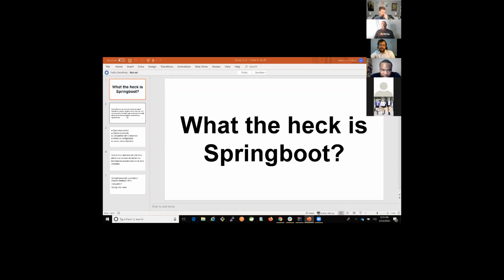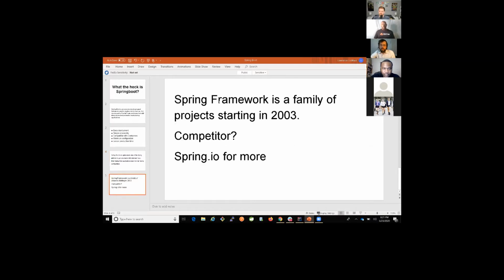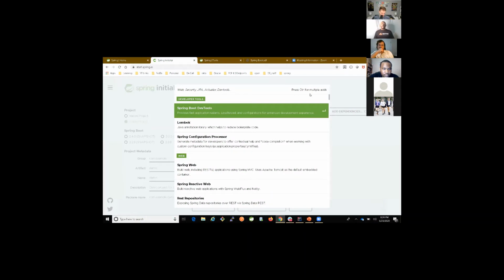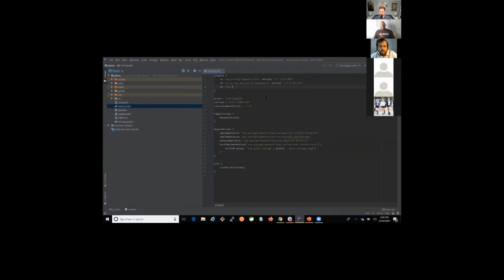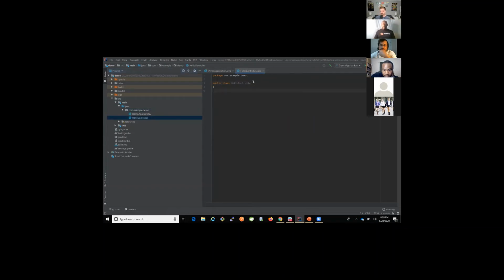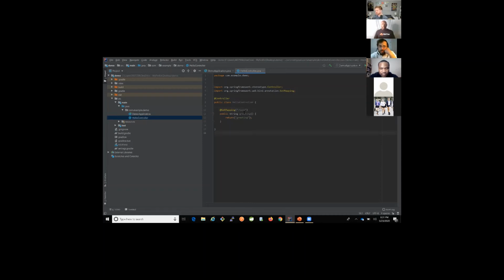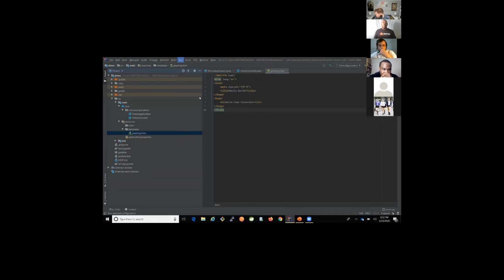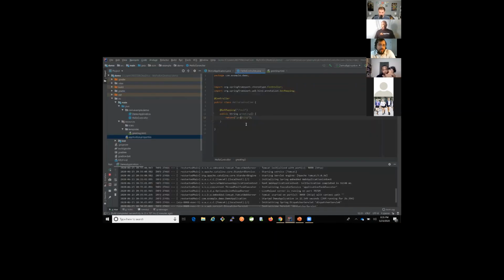Intro to Spring Boot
A lightning talk given June 23, 2020 for the Code Connector virtual meetup.